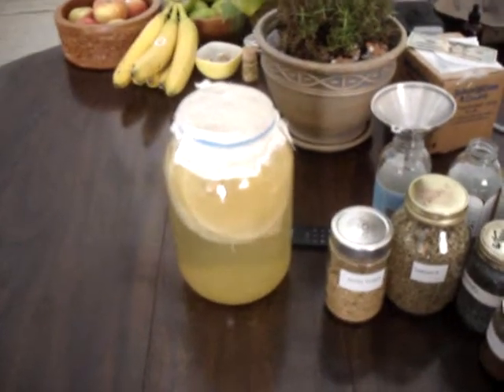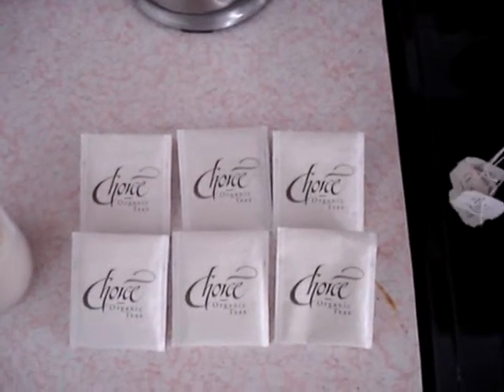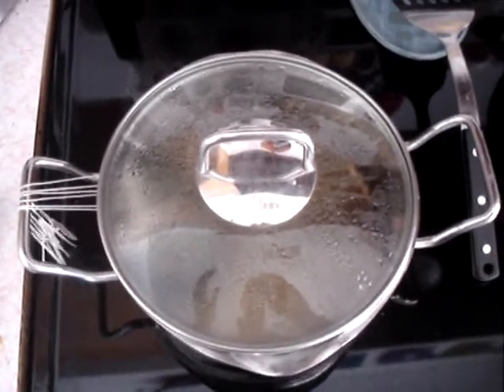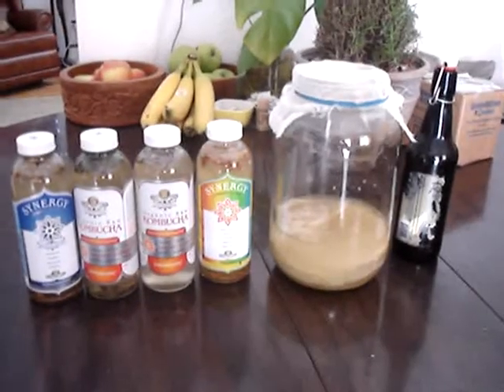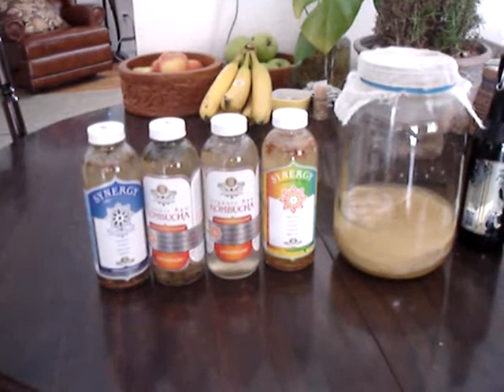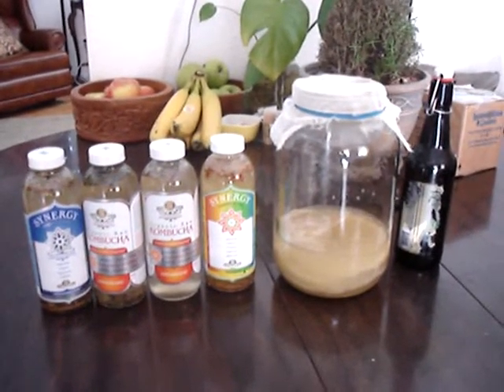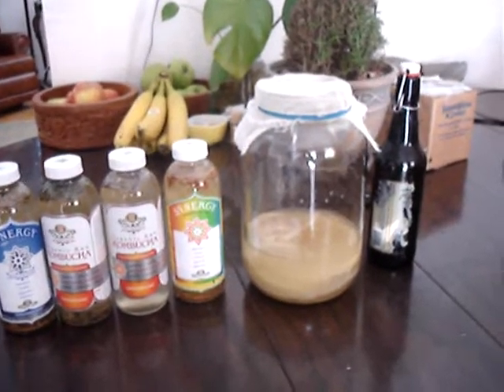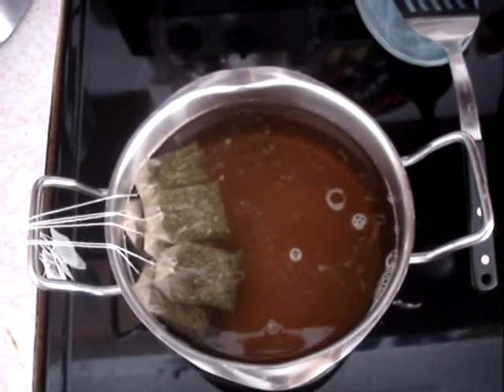Empower Energetics Gone Raw Day 20, and Kombucha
Thank you for checking out our channel. Blessings to you all!